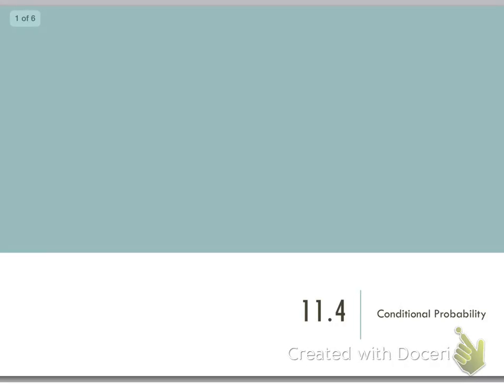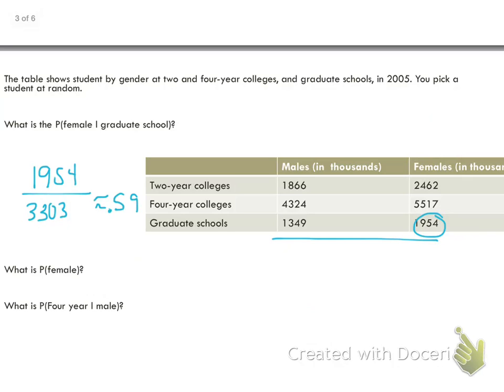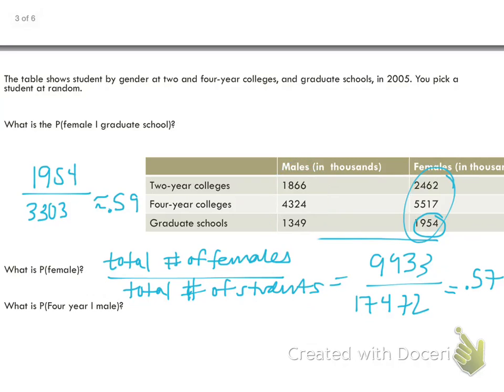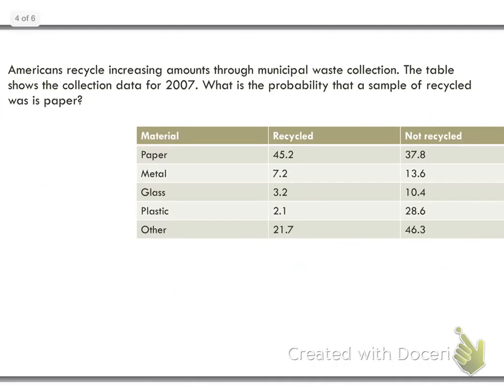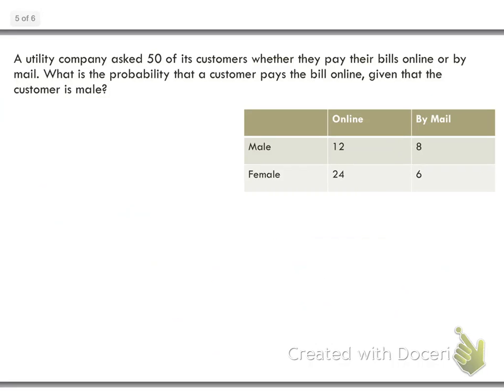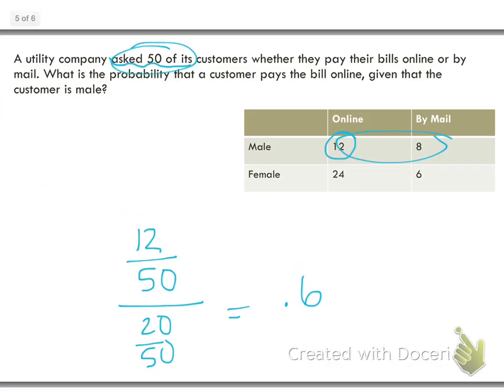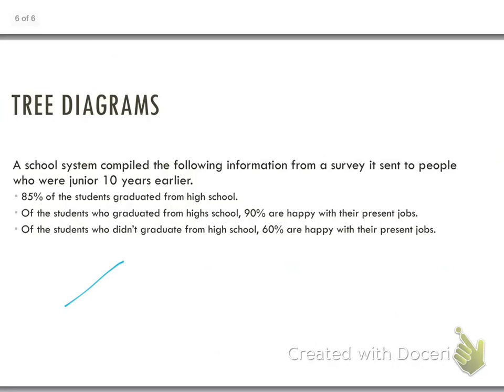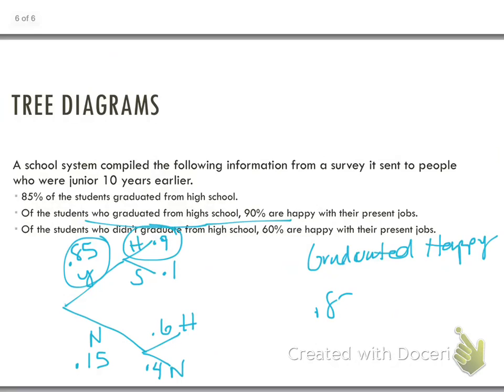11 4 conditional probability